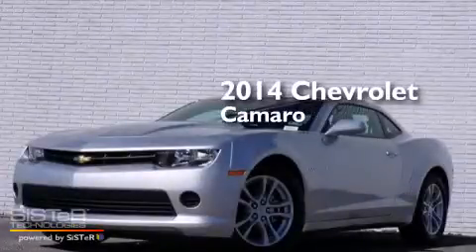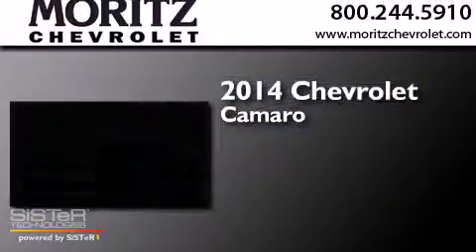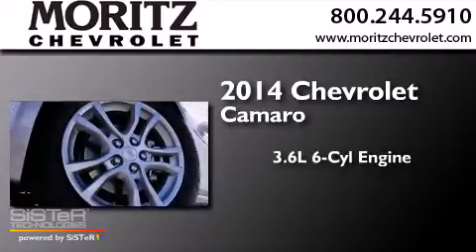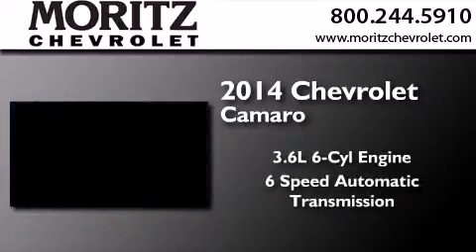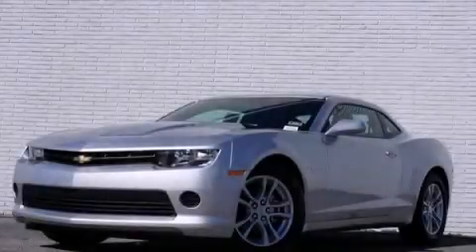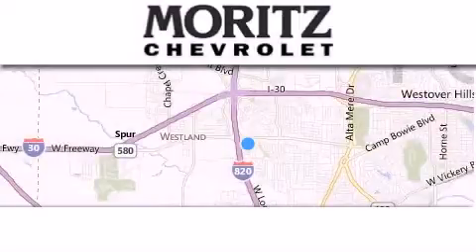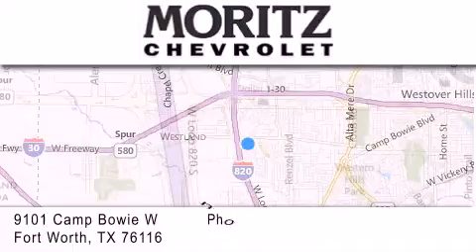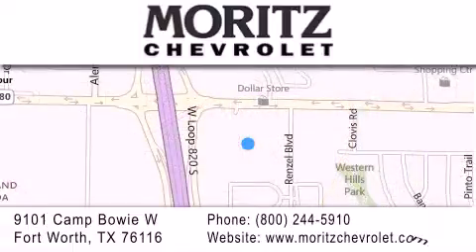2014 Chevrolet Camaro Waco TX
We have been honored to serve the Fort Worth TX area , we promise that your experience at our dealership will exceed your expectations ! Year : 2014 Make : Chevrolet Model : Camaro Engine : Gas V6 3.6L/217 Trans . : Automatic Exterior : Silver Ice Metallic Interior : Black Stock : 180535 Moritz Chevrolet 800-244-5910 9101 Camp Bowie West Fort Worth , TX 76116